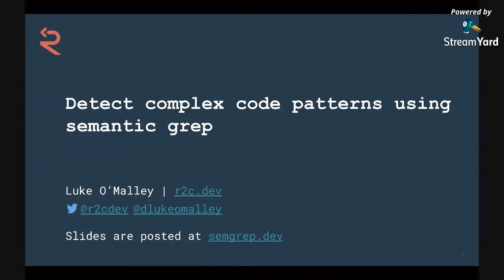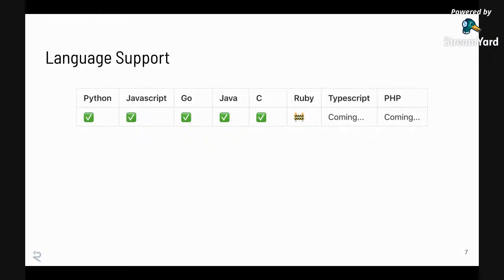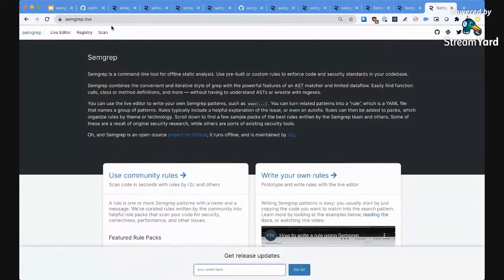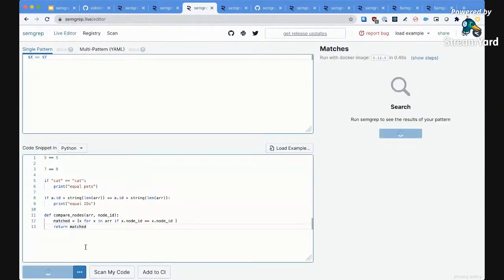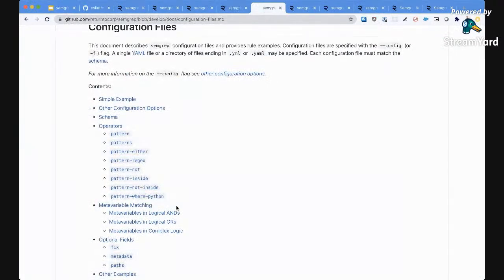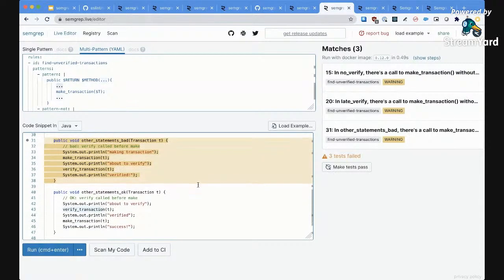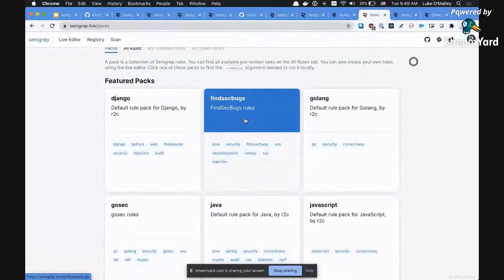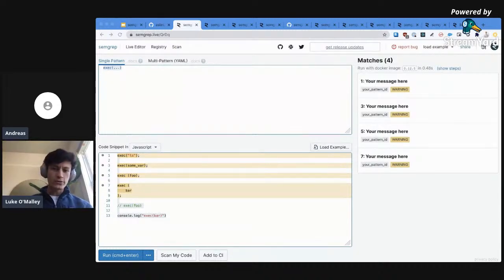3rd Virtual Chapter meeting - Detect complex code patterns using semantic grep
Title: Detect complex code patterns using semantic grep

Abstract:
We’ll discuss a program analysis tool we’re developing called Semgrep. It's a multilingual semantic tool for writing security and correctness queries on source code (for Python, Java, Go, C, and JS) with a simple “grep-like” interface. The original author, Yoann Padioleau, worked on Semgrep’s predecessor, Coccinelle, for Linux kernel refactoring, and later developed Semgrep while at Facebook. He’s now full time with us at r2c.

Semgrep is a free open-source program analysis toolkit that finds bugs using custom analysis we’ve written and OSS code checks. Semgrep is ideal for security researchers, product security engineers, and developers who want to find complex code patterns without extensive knowledge of ASTs or advanced program analysis concepts.

For example, find subprocess calls with shell=True in Python using the query:
subprocess.open(..., shell=True)
This will even find snippets like:
import subprocess as s
s.open(f'rm {args}', shell=True)

Or find hardcoded credentials using the query:
boto3.client(..., aws_secret_access_key=”...”, aws_access_key_id=”...” )

Speaker bio:
Luke O’Malley is the co-founder of r2c, a company profoundly improving software security and reliability. As its Head of Product he works with the world’s leading developers to improve their build tooling and development practices. Previously he led developer tools teams at Palantir, wrote software to support counter-terrorism efforts, and researched propulsion systems for deep-space exploration. Luke is an angel investor in the dev tools and security space. He received his BS degree in Electrical Engineering and Computer Science from MIT. His other interests include bee keeping, adventure motorcycling, and typography.